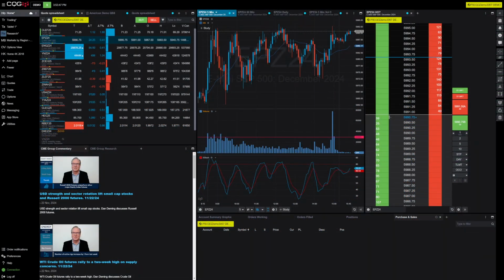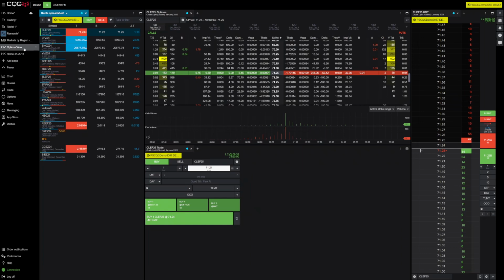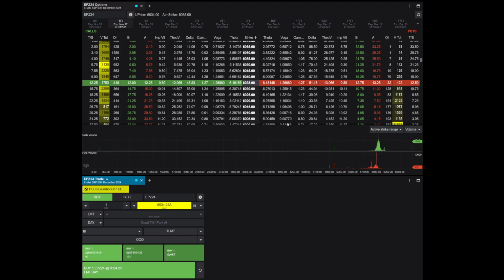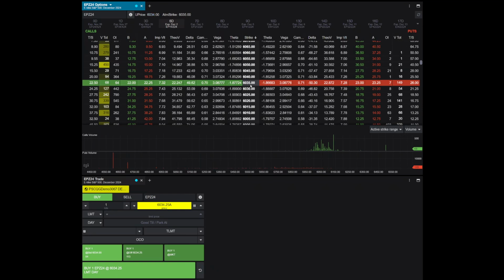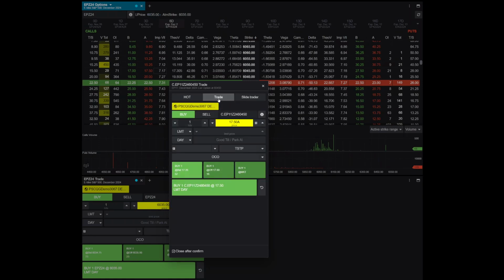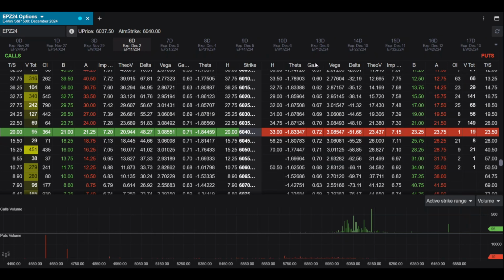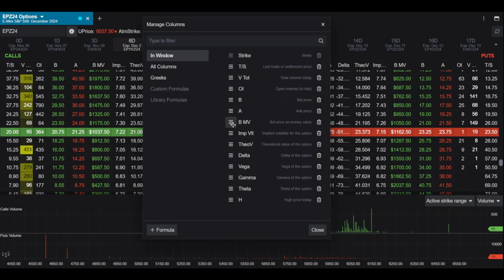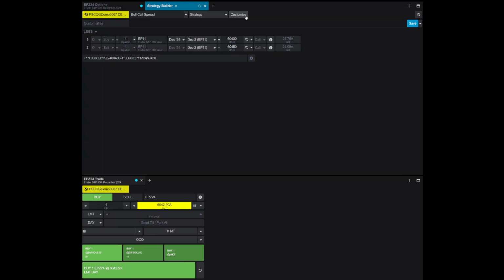Trading Options on Futures | Tradier Web for Futures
Our Futures experts help guide how to access and trade the futures options trading feature, how to use the strategy builder tool, and customization features.